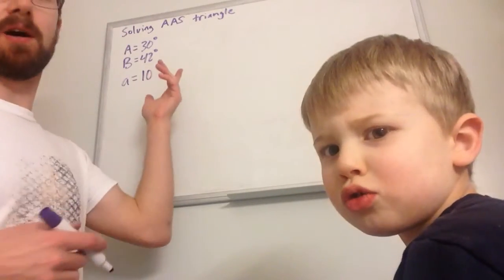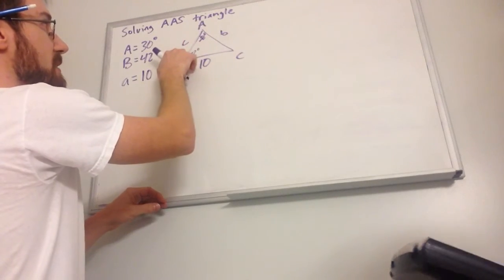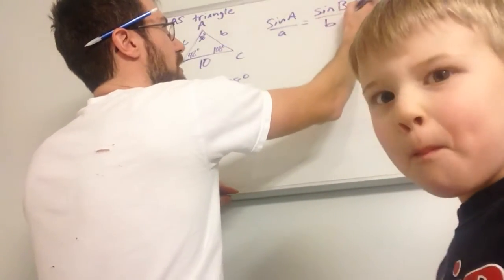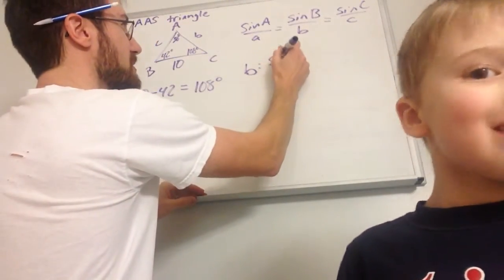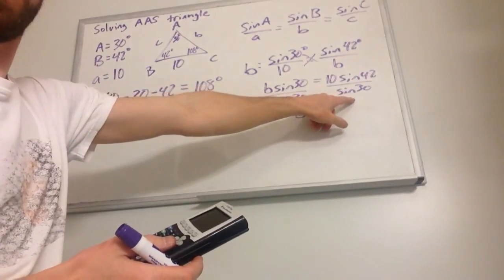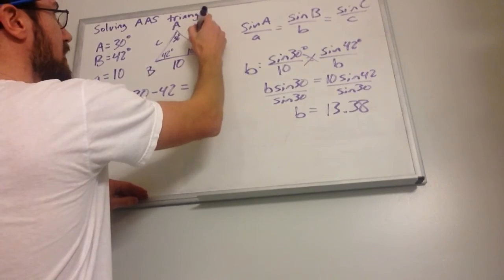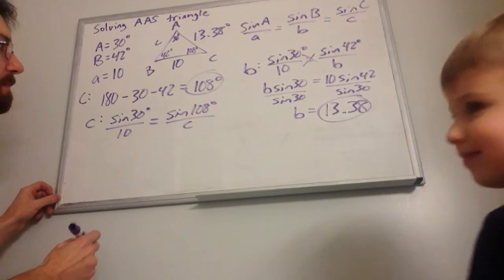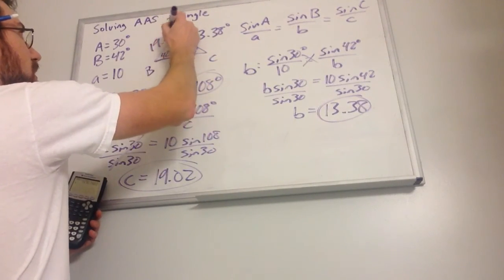Solving AAS and ASA triangles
Using Law of SInes to solve triangles when given one side and two angles.